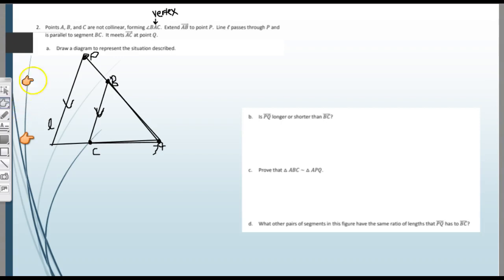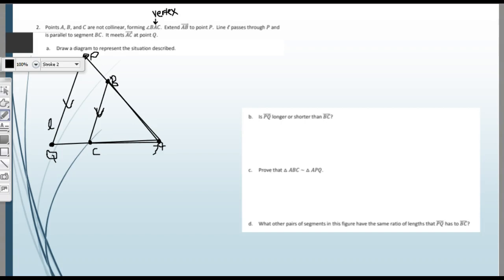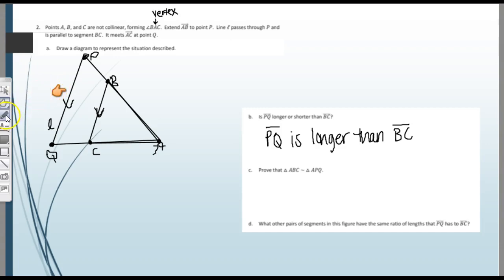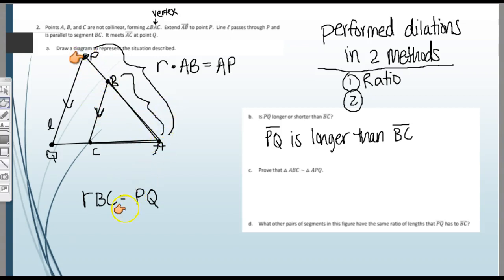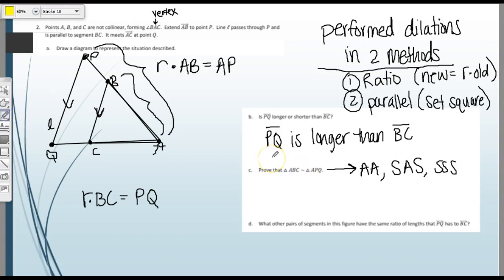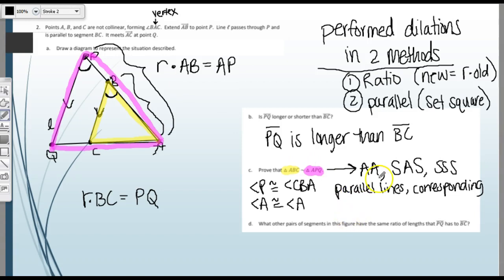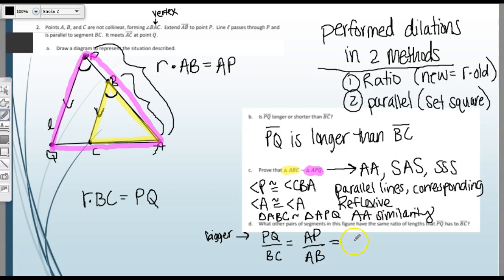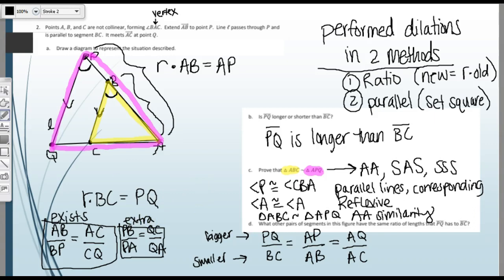Eureka Geometry Mid-Module 2 Test Study Guide Q2